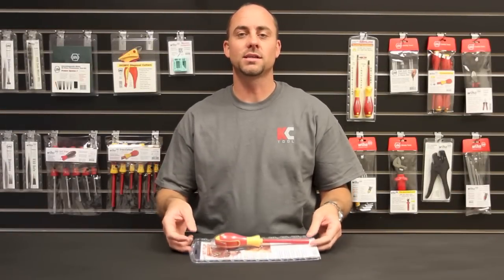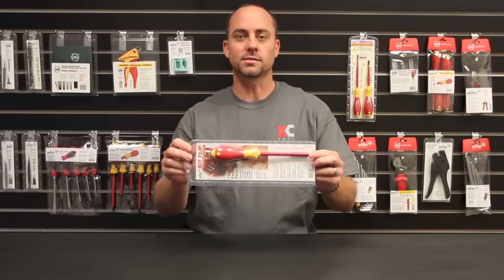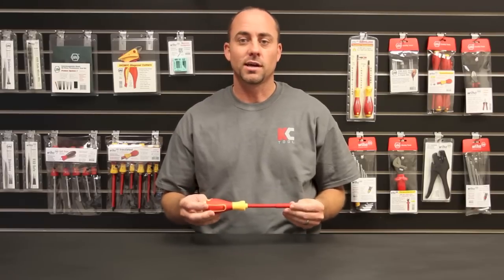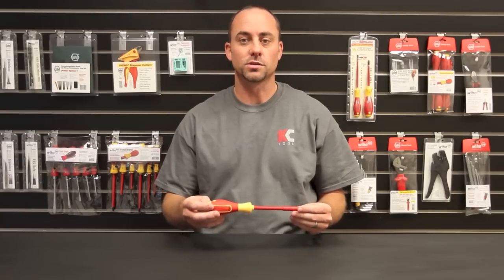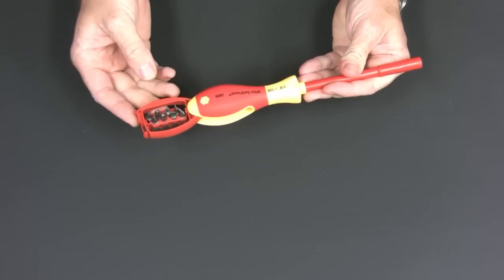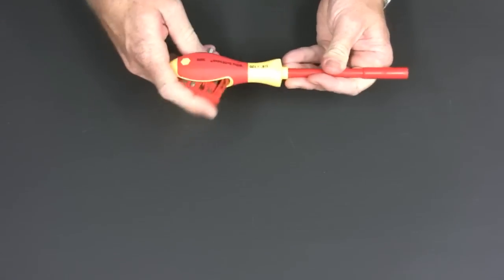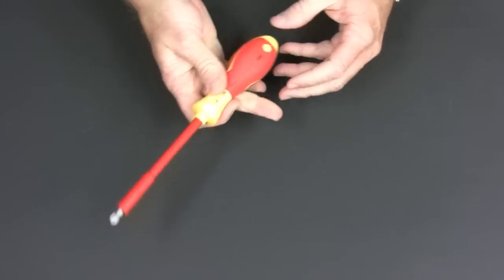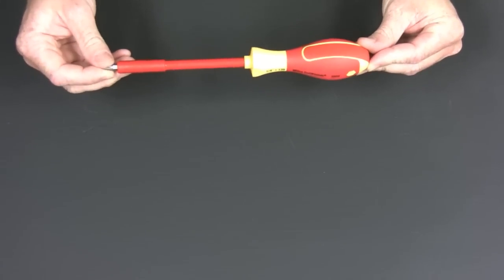Wiha insulated bitflip bit holding screwdriver PN 38017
KC Tool is no longer a distributor for Wiha tools.

Great 1000v Insulated screwdriver for electricians.
Wiha tools part number 38017.